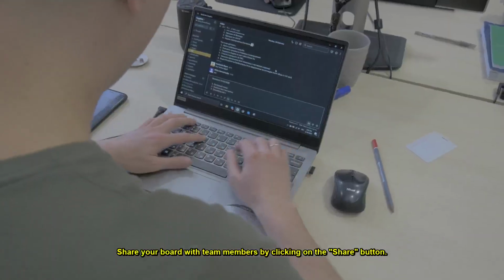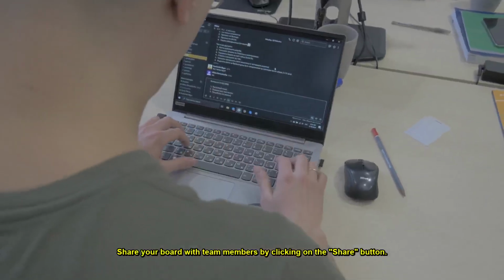How to setup onboarding checklists UI with monday.com - Beginner Guide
Welcome to our beginner-friendly guide on setting up onboarding checklists using monday.com! In this video, we'll walk you through the step-by-step process to create efficient onboarding checklists that streamline your team's workflow and enhance productivity. Whether you're new to monday.com or looking to optimize your current setup, this tutorial is perfect for you. Learn how to customize your checklists, assign tasks, and ensure a smooth onboarding experience for new team members.